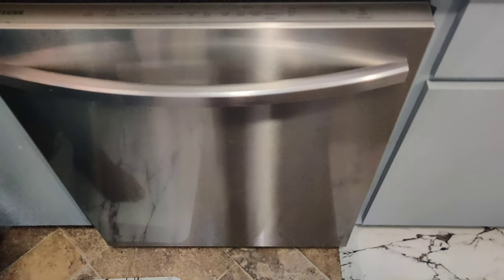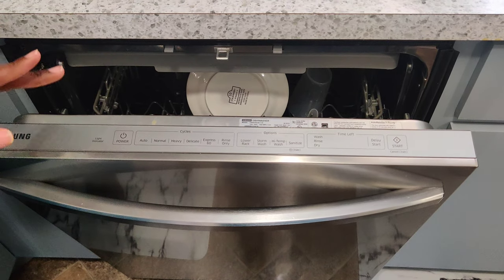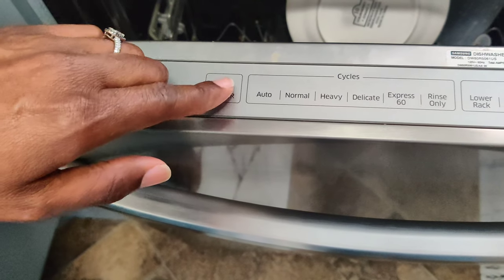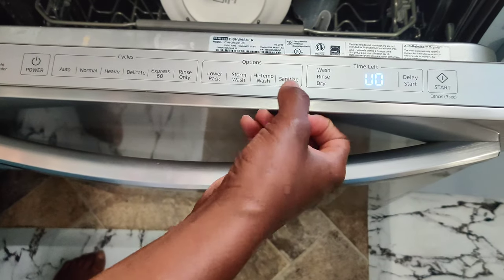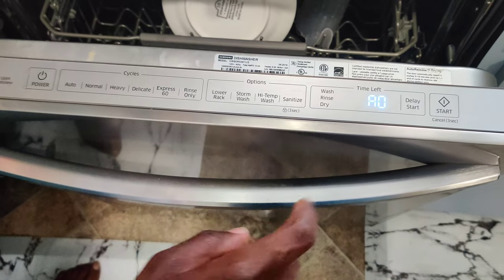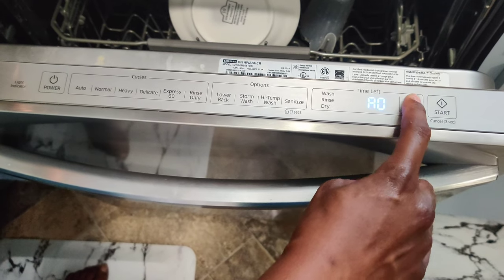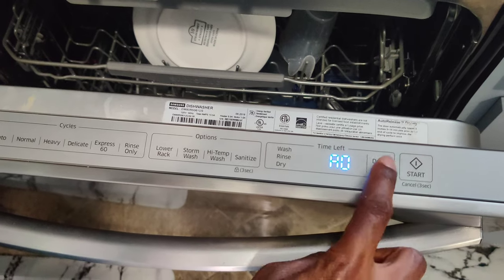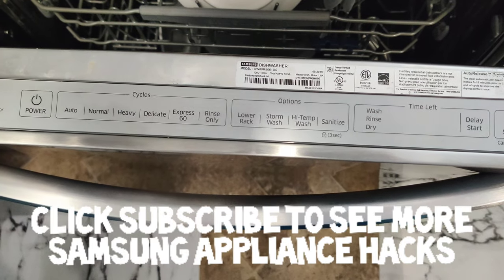SAMSUNG DISHWASHER DW80R5061US TURN OFF AUTO RELEASE DOOR FUNCTION | TURN OFF AUTOMATIC DOOR OPEN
In the video, I will show you how to turn off the auto release door function on your Samsung dishwasher DW80R5061US . This stops the dishwasher door from opening up during the last 15 minutes of the cycle. A significant amount of steam and heat are released making the kitchen hot which is why some people may not want it on or the heat may not be safe for young children.

Samsung - StormWash 24" Top Control Built-In Dishwasher with Tub, 3rd Rack, 48 dBA - Stainless Steel
Color: Silver Stainless Steel
Model: DW80R5061US
SKU: 6361073

If you like this dishwasher, here is the link to buy it. Using this link at bestbuy.com will not cost you anything. If you use this link to purchase this dryer, I will receive a small monetary incentive:

Using this link at bestbuy.com will not cost you anything. If you use this link, I will receive a small monetary incentive.